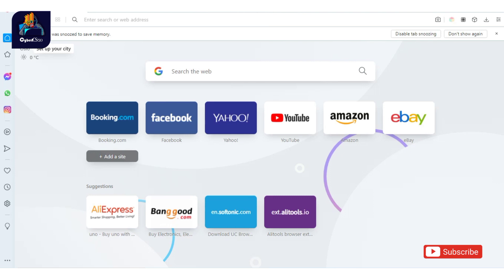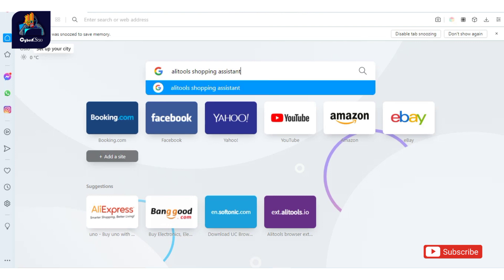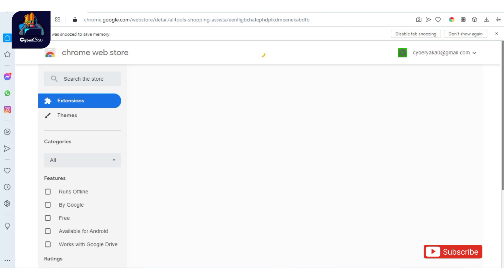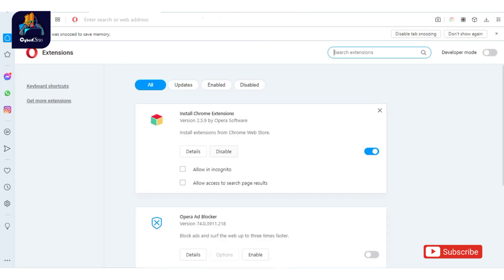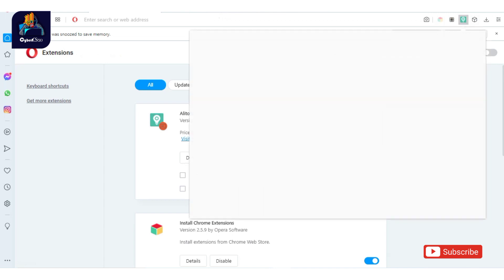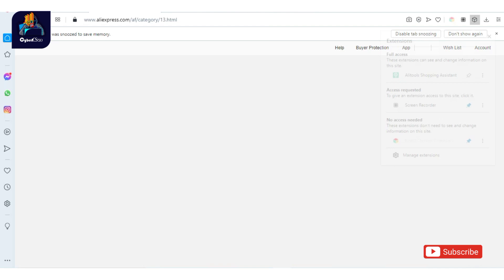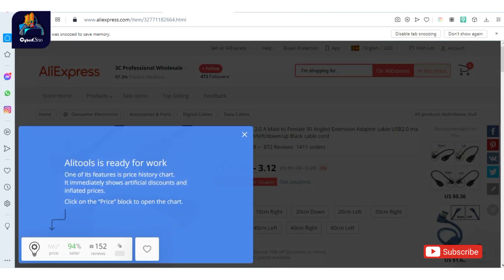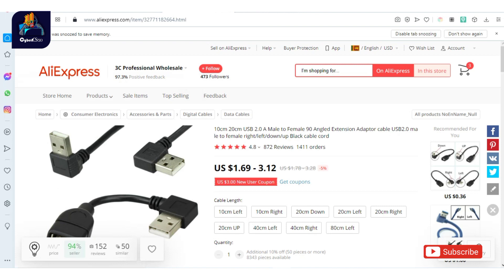Dropshipping Product Research Sinhala - 2021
Alitools Shopping Assistant